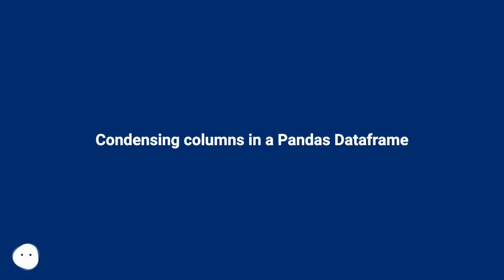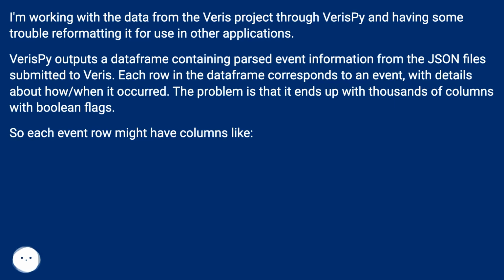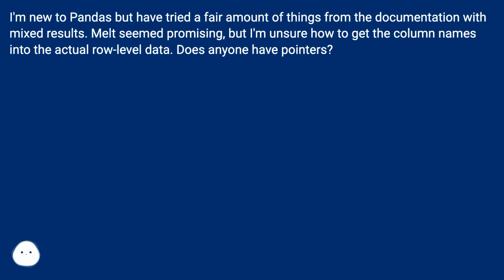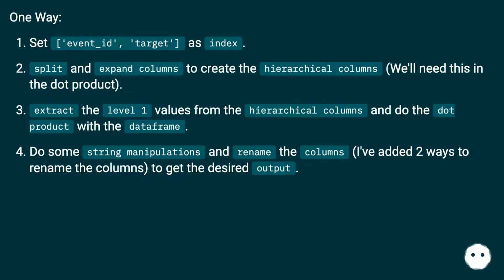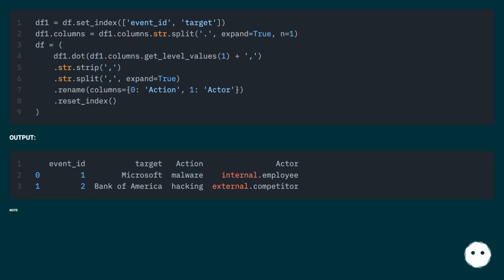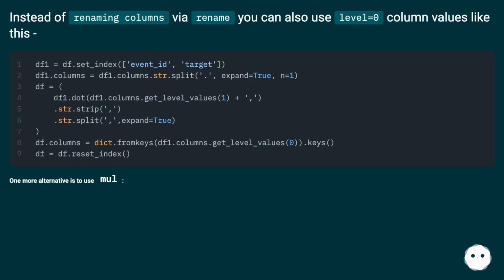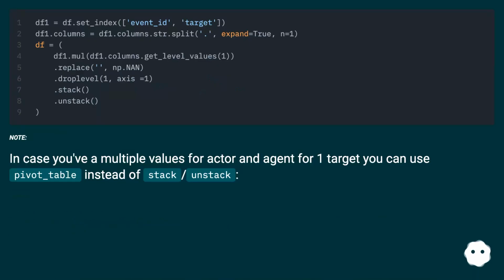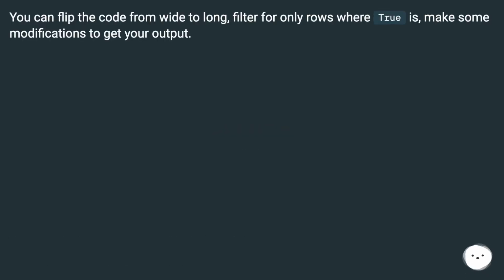Condensing columns in a Pandas Dataframe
Chapters
00:00 Condensing Columns In A Pandas Dataframe
00:55 Accepted Answer Score 4
02:18 Answer 2 Score 0
02:47 Thank you